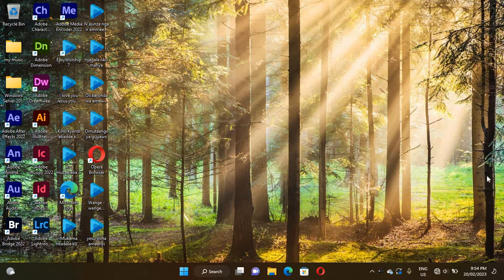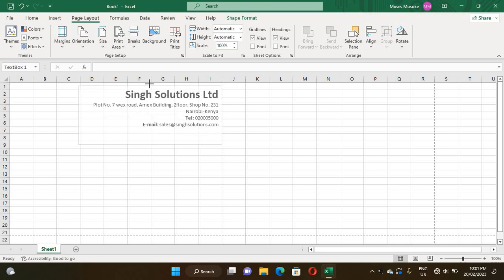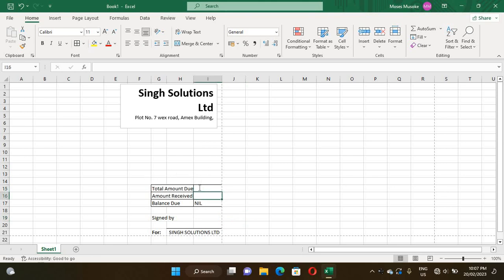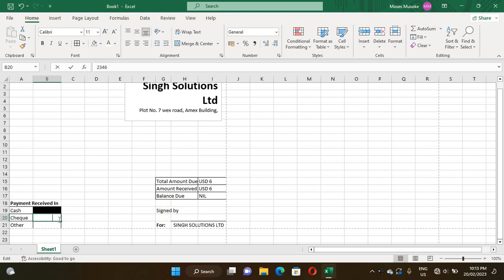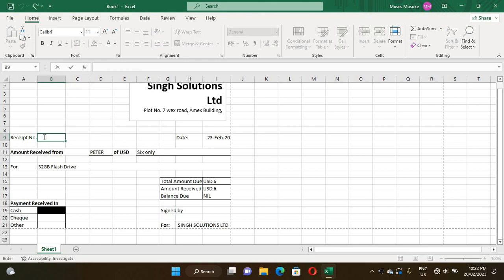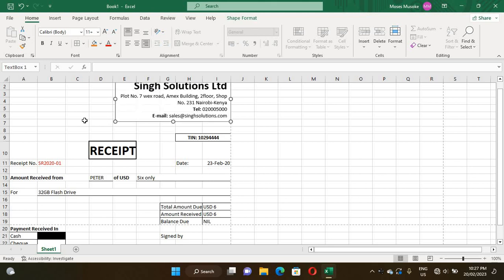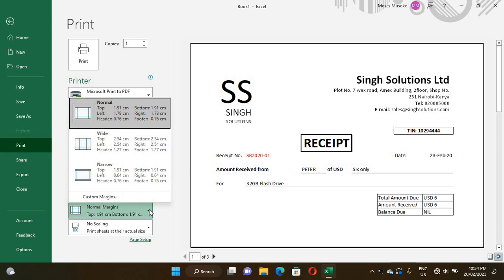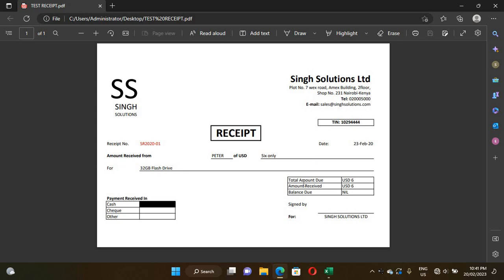How to Design a modern Receipt? : Microsoft Excel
How to Design a modern Receipt using Microsoft Excel